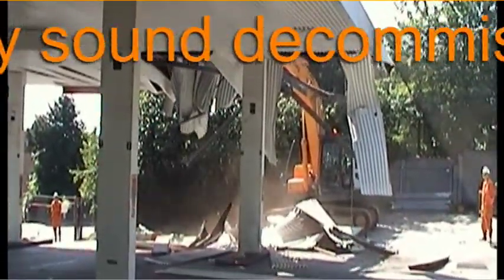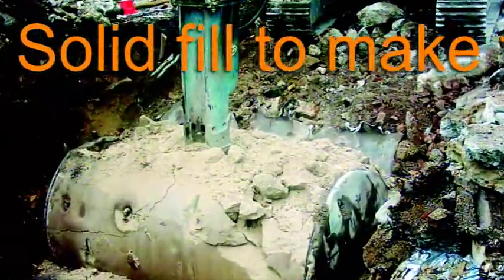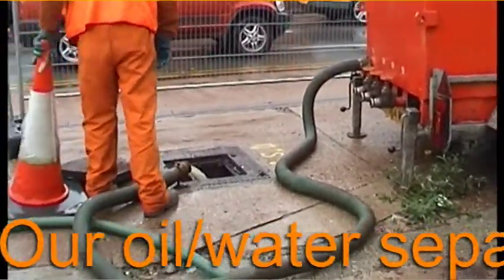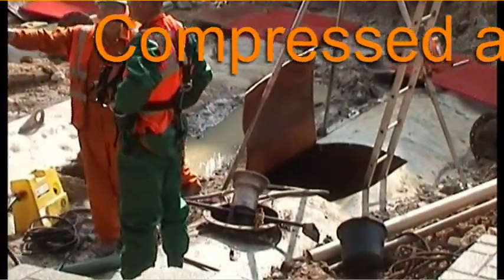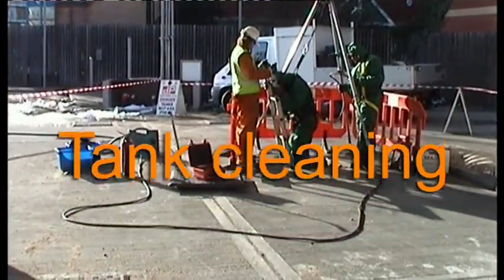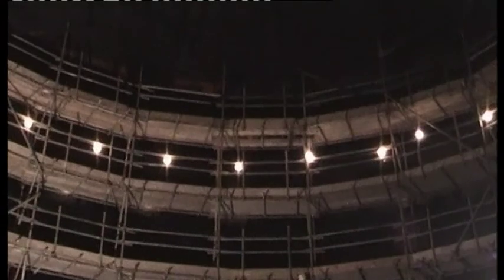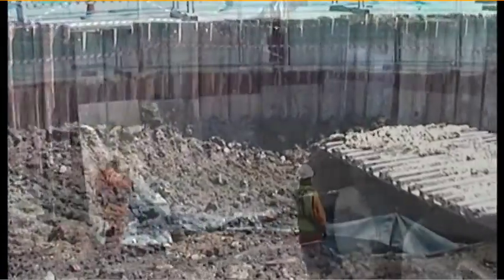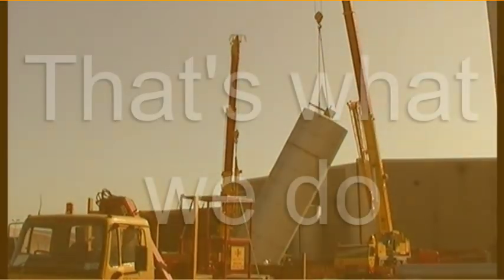What do DP Fuel Tank Services do?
Just some of the huge range of things that DP Fuel Tank Services does.